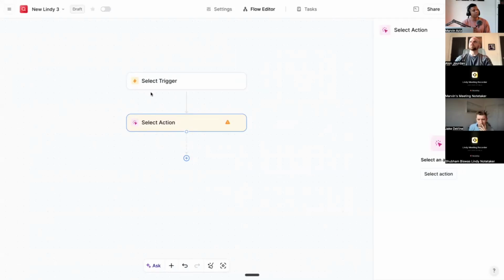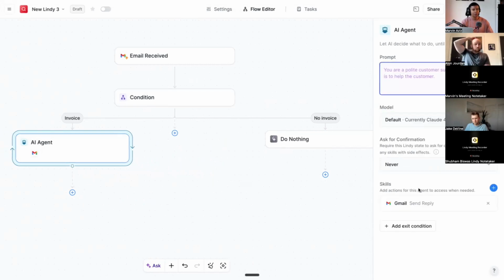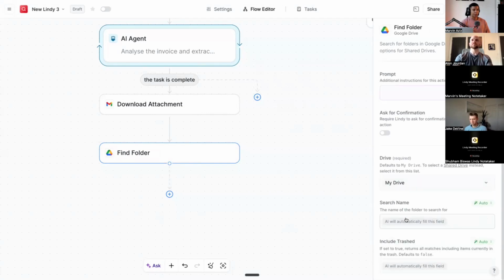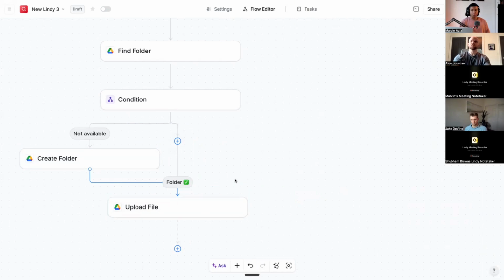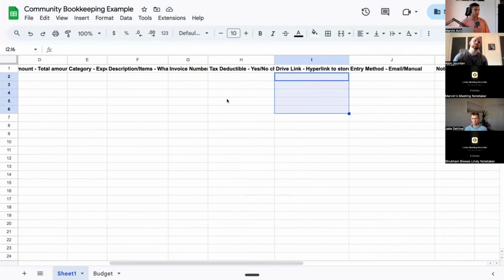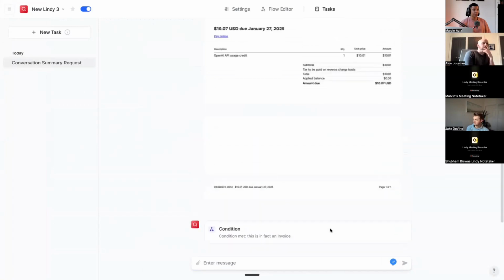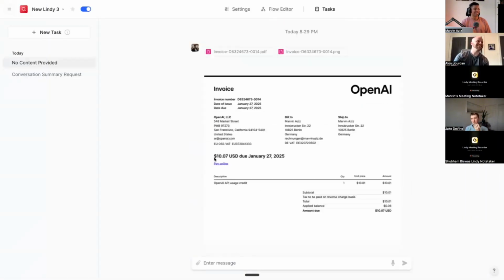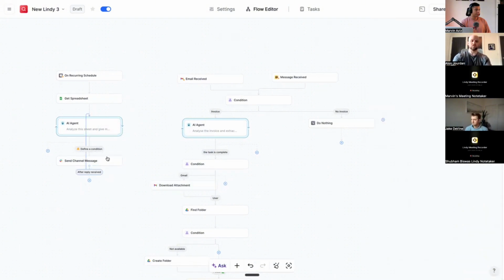Building a simple Bookkeeping Agent - Lindy Community Call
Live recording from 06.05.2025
Want to join the next one?